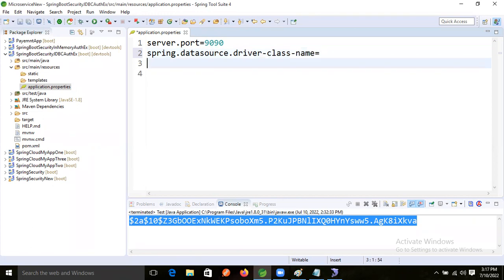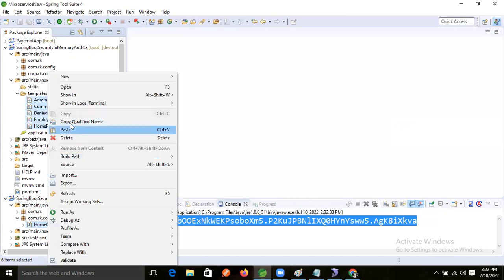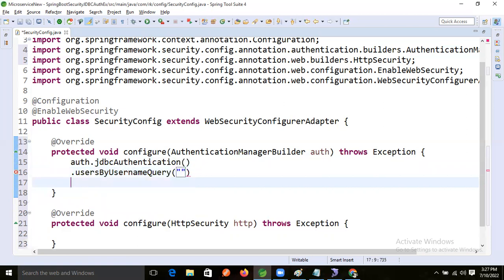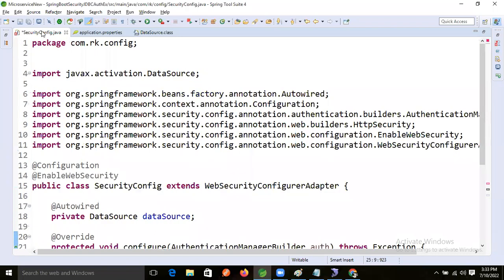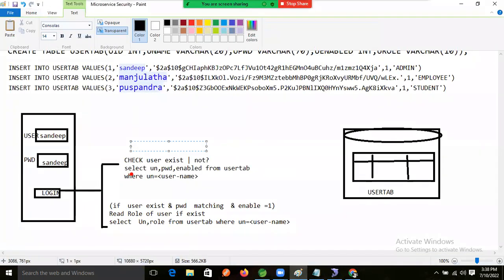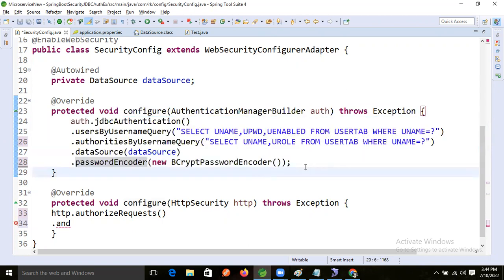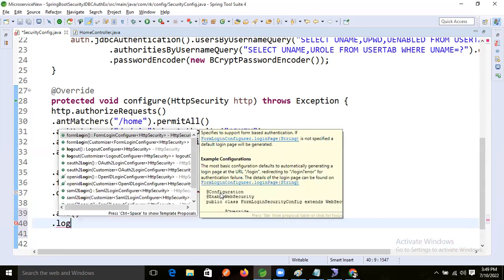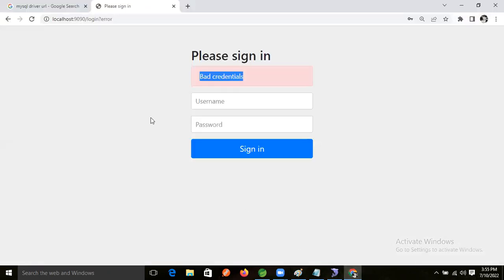Microservice II Jdbc Security Authentication II Session 124 II by Ravikant Sir